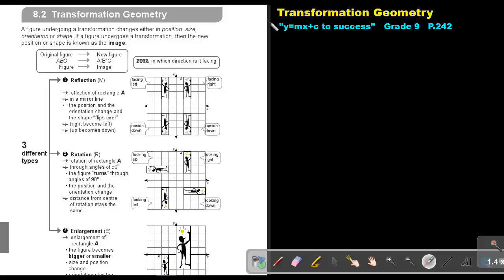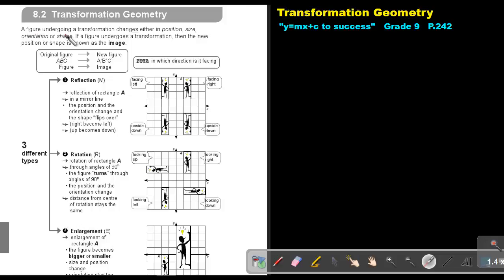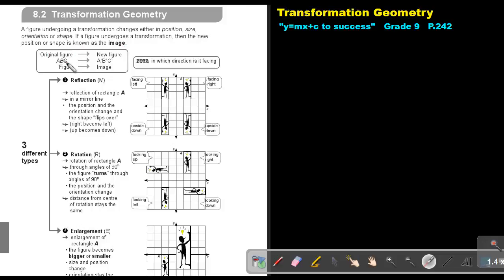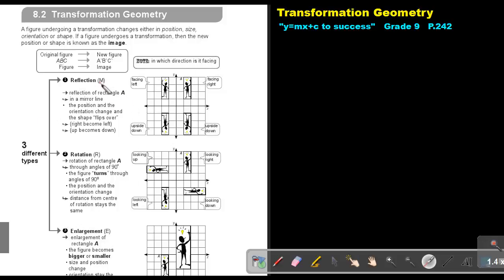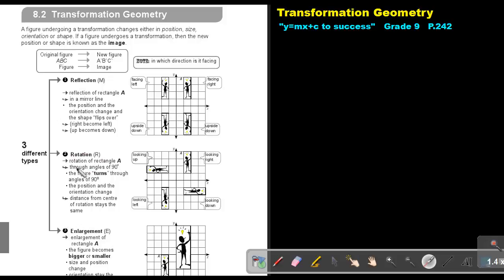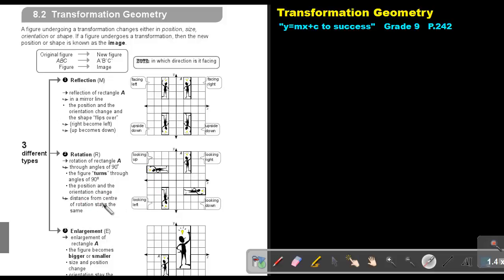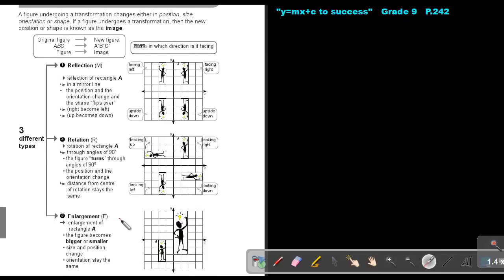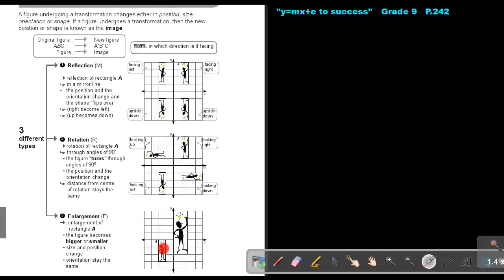8.11 Transformation Geometry - Chapter 8 - part 11.mp4